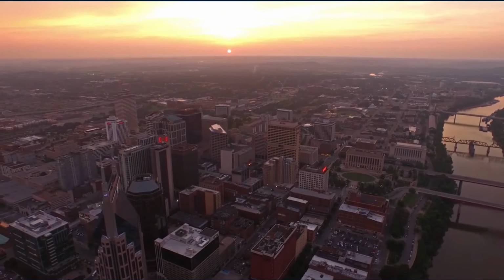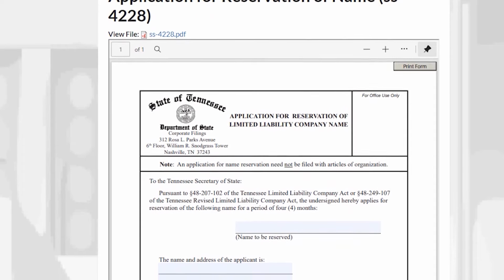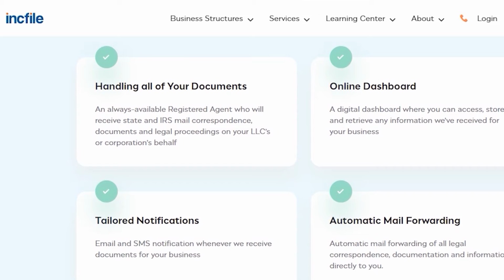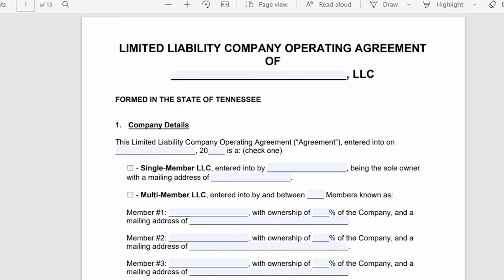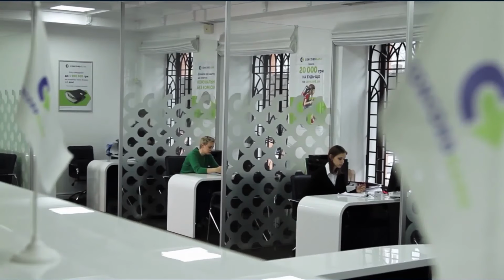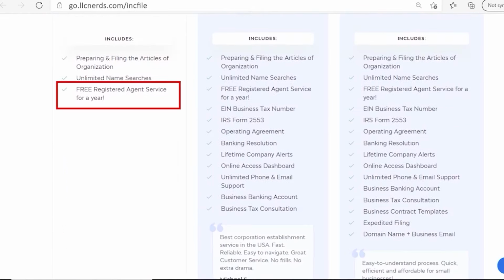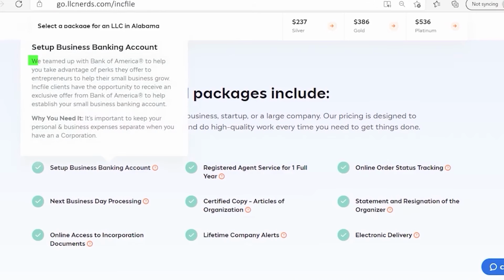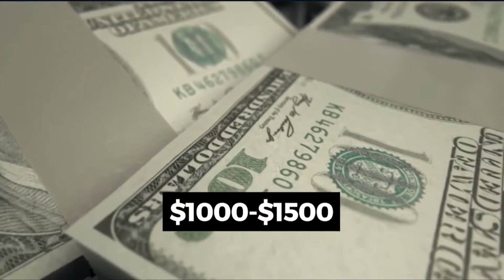How To Start An LLC In Tennessee [2023] 💼 Forming Tennessee LLC (Includes FREE & Paid Options) 🔥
Ready to incorporate an LLC in Tennessee but unsure where to begin? Today, you will learn about the most common ways to start your business, including:

⏰TIMESTAMPS⏰
00:00 - Overview
00:53 - DIY LLC Formation
06:24 - Professional Formation Service
09:36 - Hiring an Attorney